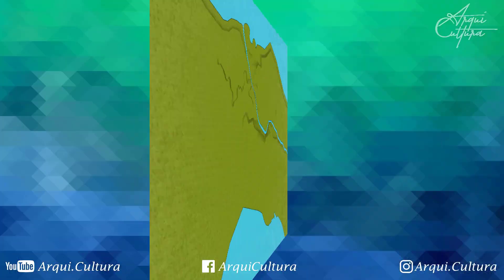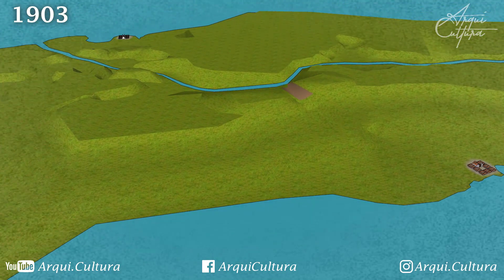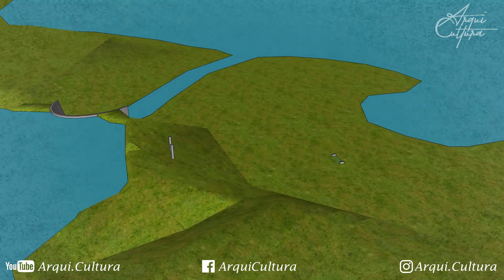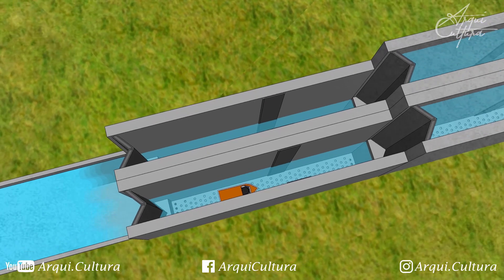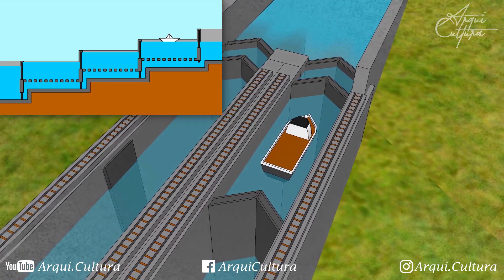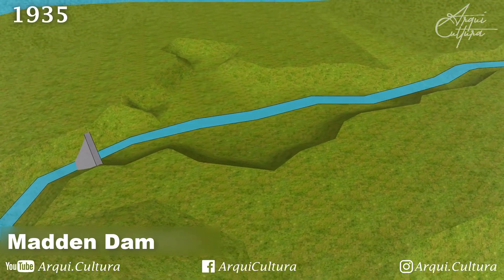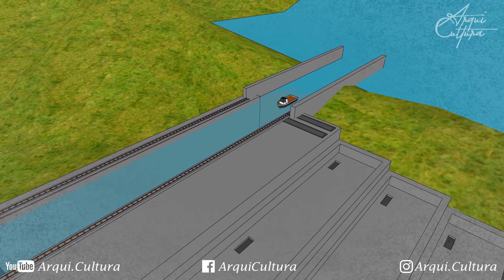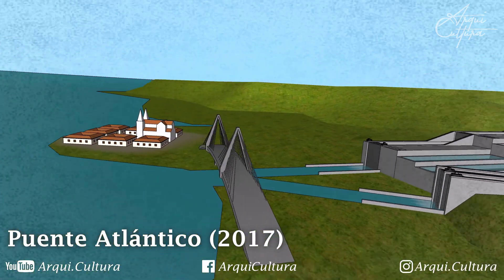Panama CANAL | in 14 MINUTES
Today, I bring you one of the greatest engineering marvels, the Panama Canal.